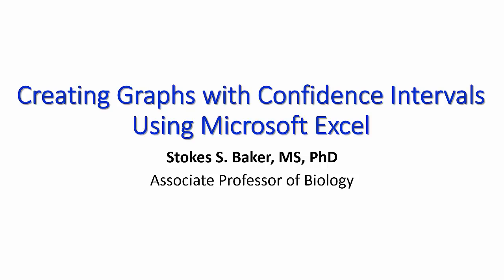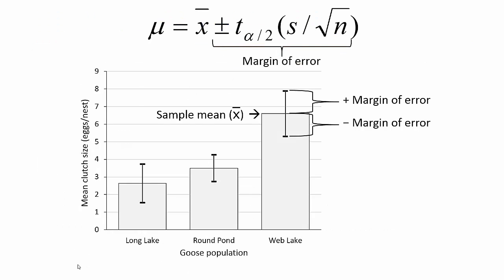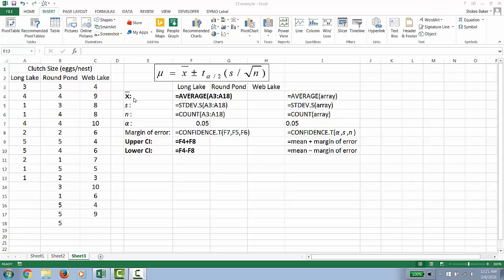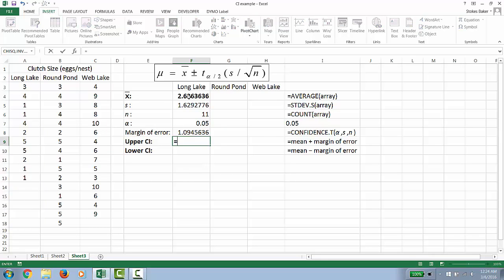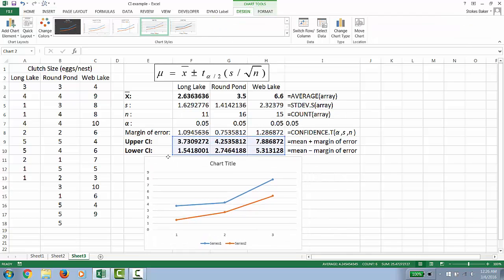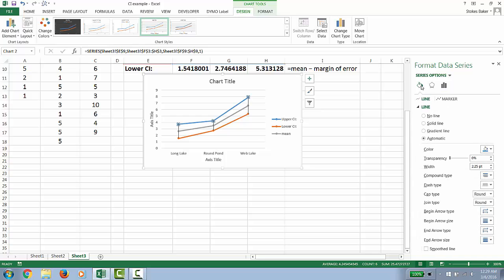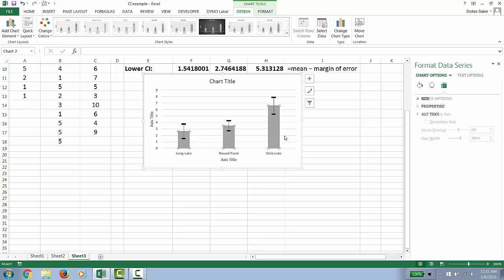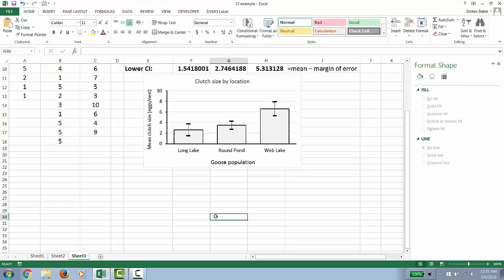Line Graphs and Bar Graphs with Confidence Intervals Using Microsoft Excel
Demonstration on how Excel can be used to create line graphs and bar graphs containing confidence intervals.

Table of Contents:

00:00 - Introduction
00:13 - Assumed  background